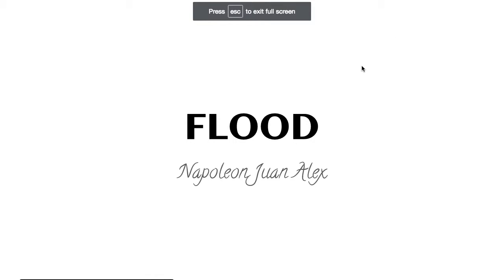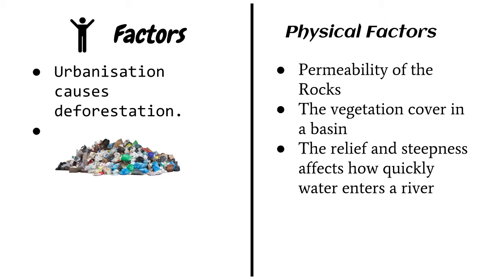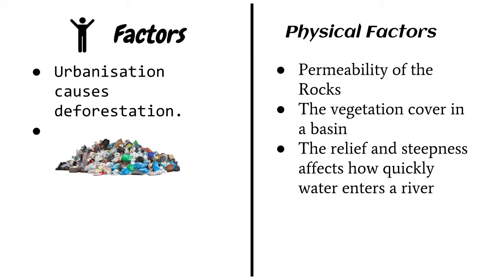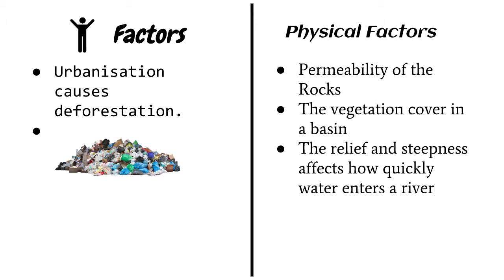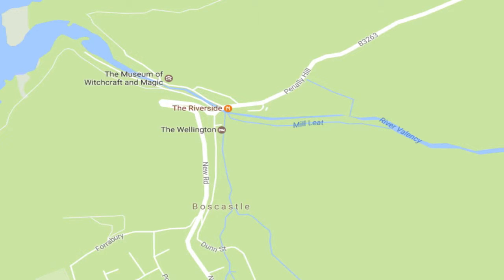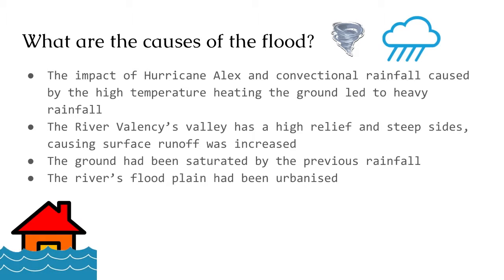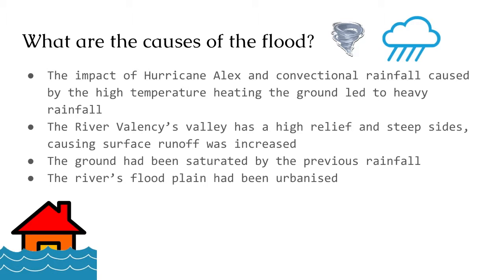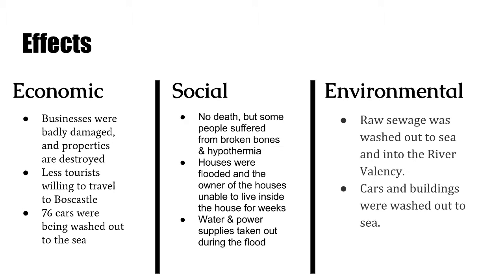Flood Case Study GEOG Presentation